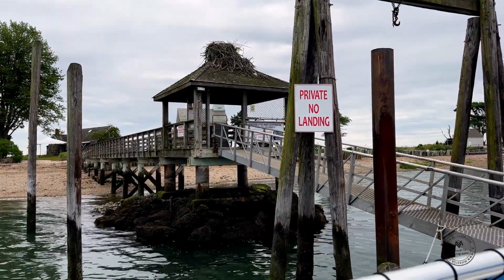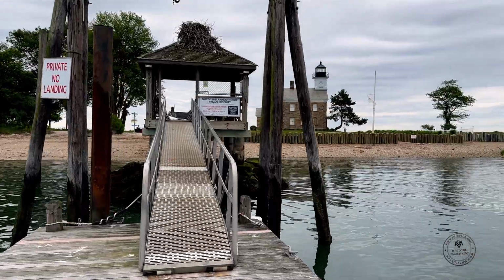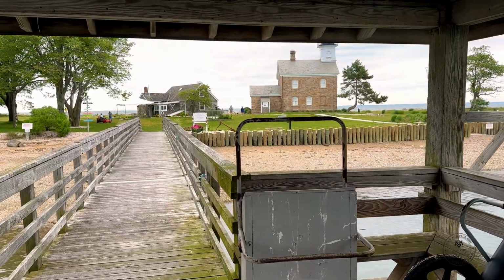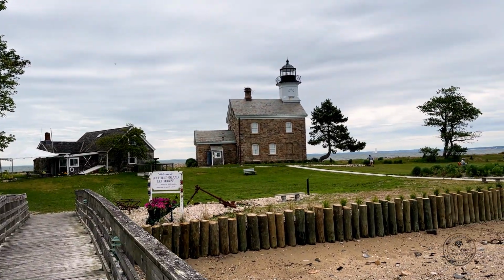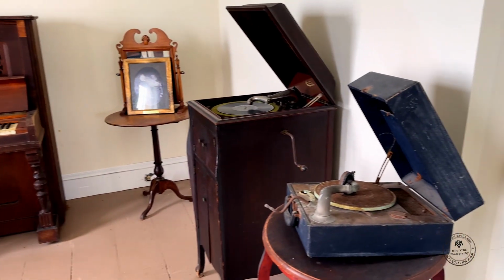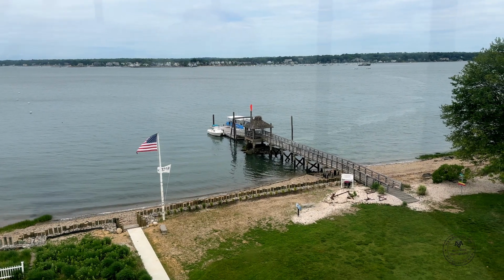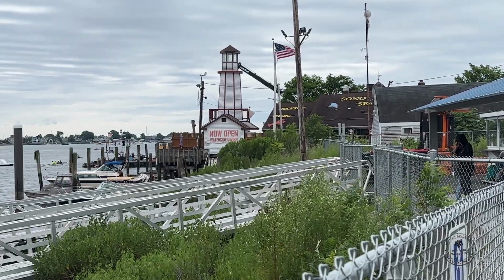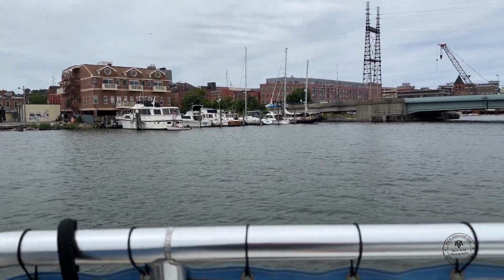Sheffield Island lighthouse In Norwalk, CT great place for meeting with history